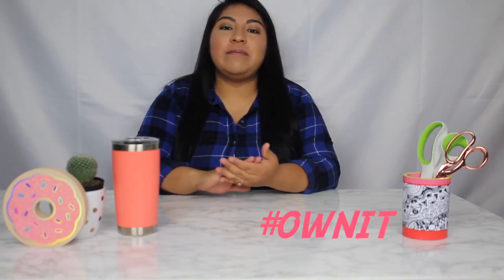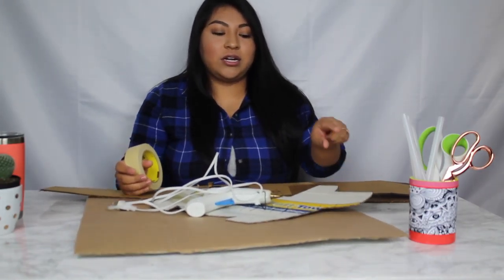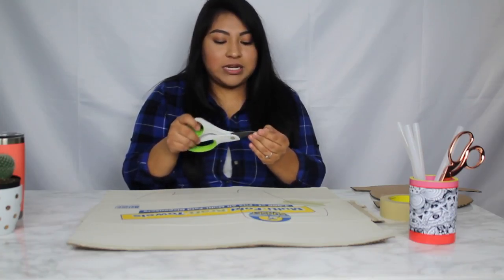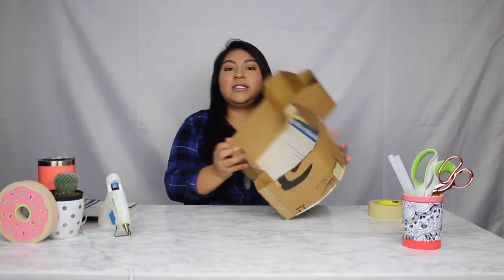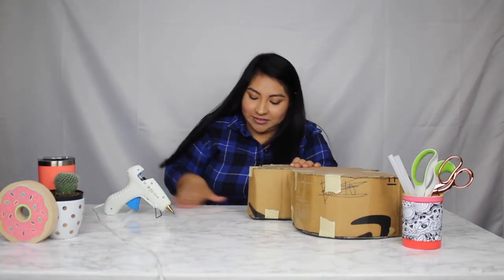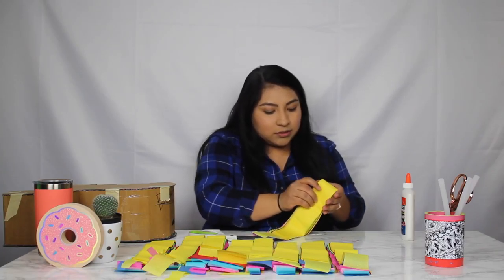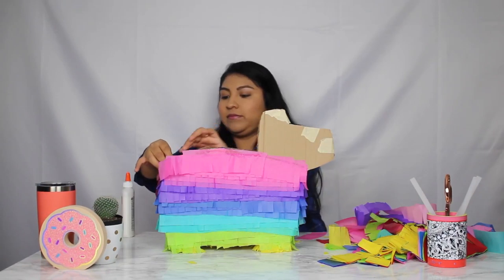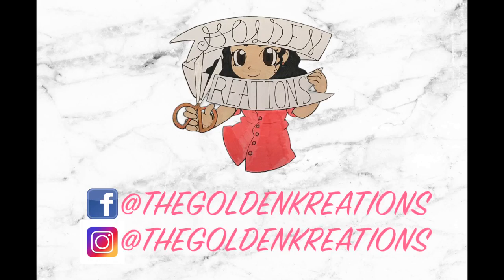Colorful Burro Piñata!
Hello Guys!! I hope you enjoy this quick tutorial for making this traditional Colorful Burro Piñata for Cinco De Mayo!! Love You All!!

Materials:
*Cardboard
*Glue Gun & Glue Sticks $7 Walmart
*Masking Tape $3 Walmart
*Colorful Tissue Paper $2 Walmart
*Elmer's Glue $.50 Walmart
*Carbo Titanium Scissors $10 Walmart
*Big Googly Eyes $1 Walmart

You can also follow Golden Kreations on Social Media!

Make It Your Own Cause What You Create Is GOLDEN!